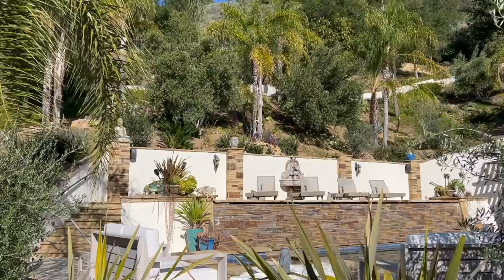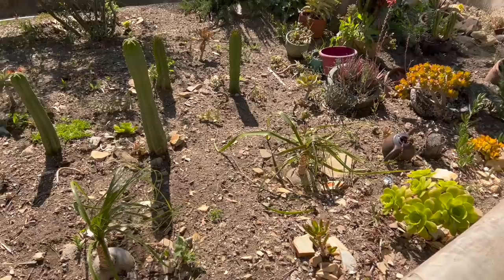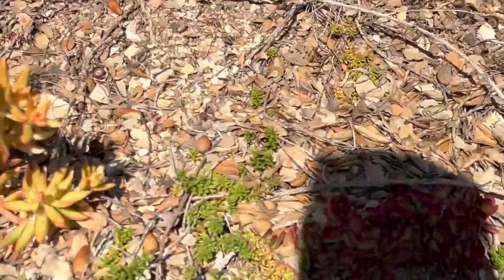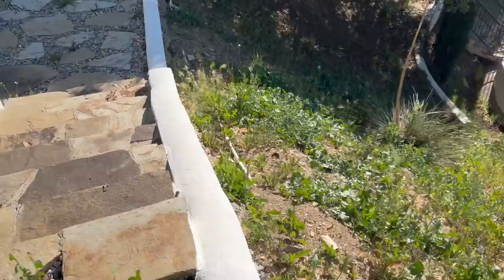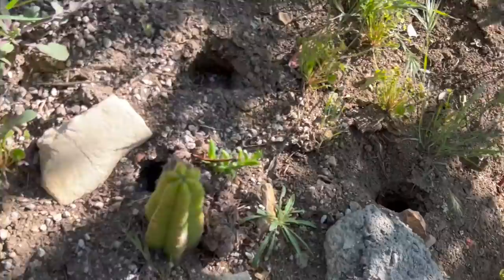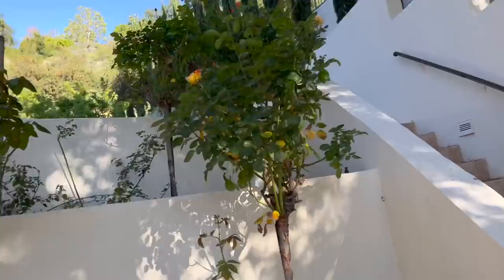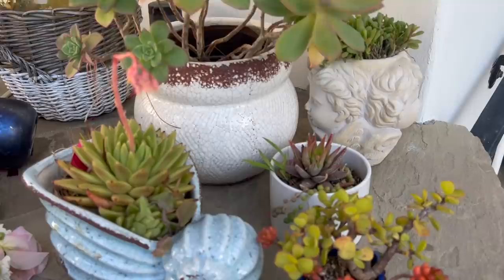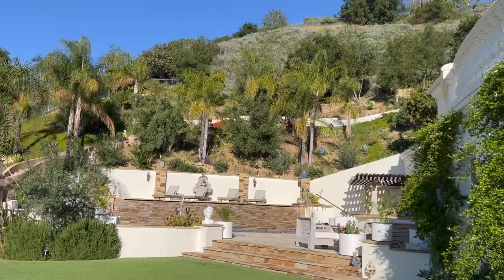GARDEN TOUR (MOSES VLOG)